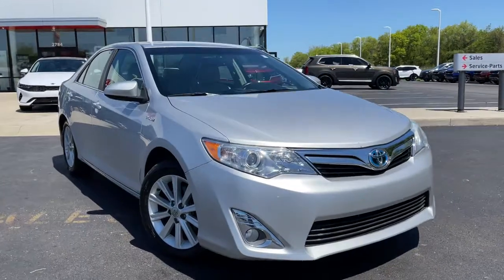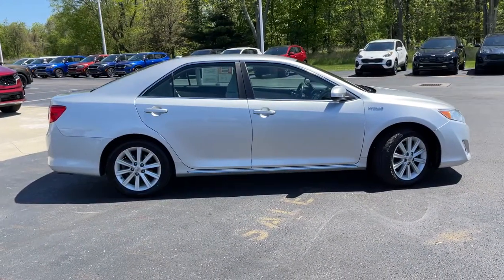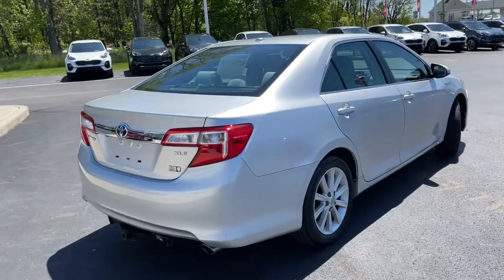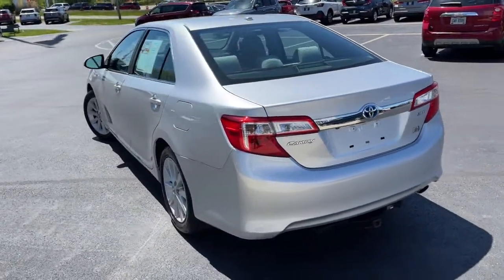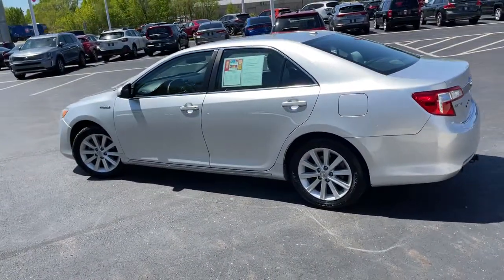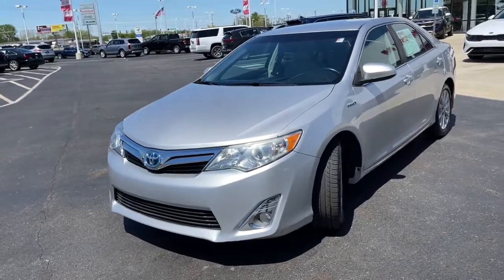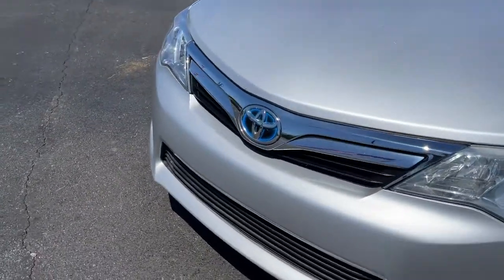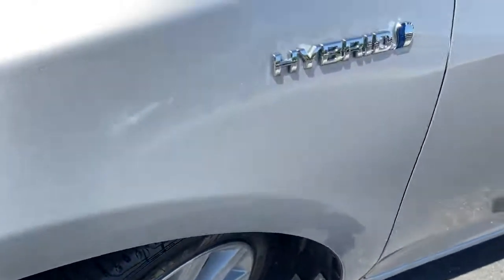2014 Toyota Camry_Hybrid Columbus, Lancaster, Logan, Newark, Chillicothe, OH L21788A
Classic Silver Metallic Used 2014 Toyota Camry_Hybrid available in Columbus, Ohio at Matt Taylor Kia. Servicing the Lancaster, Logan, Newark, Chillicothe, OH area.

Recent Arrival!brbrThis 2014 Toyota Camry Hybrid in Silver features: 2.5L I4 Hybrid DOHC eCVT FWDbrbrbrOdometer is 10218 miles below market average!brbrAwards:br  * 2014 KBB.com Best Resale Value Awards